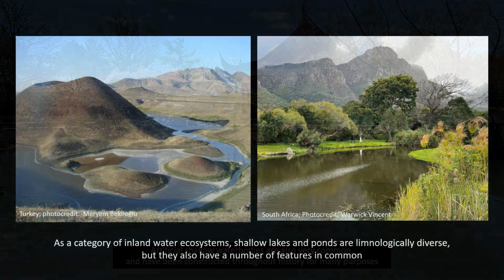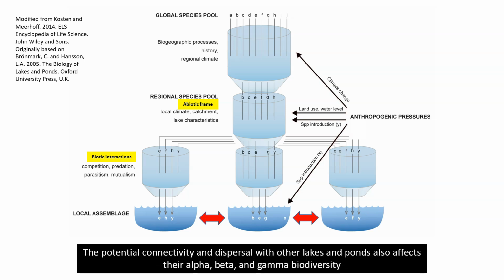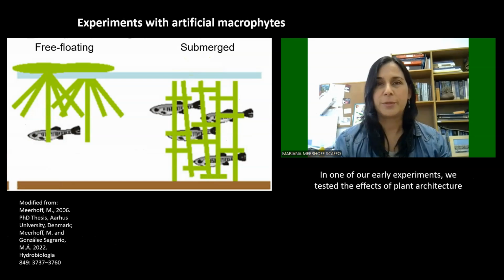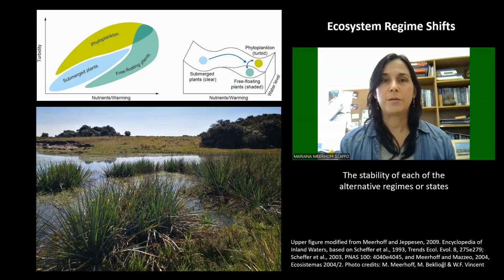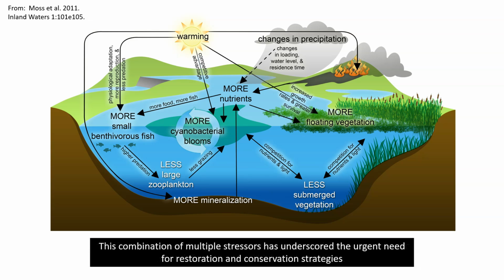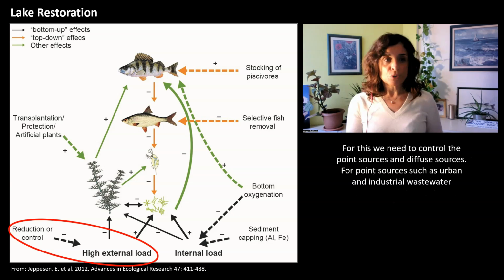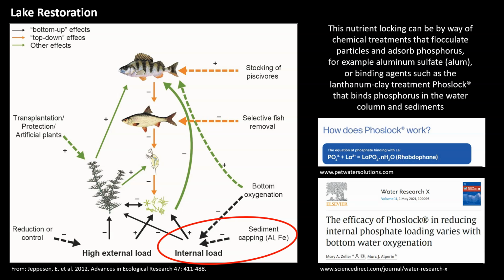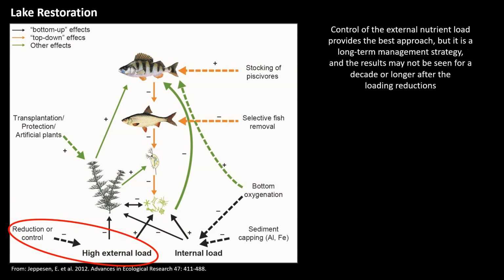Shallow Lakes & Ponds - Wetzel's Limnology SIL Video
This SIL Video introduction to shallow lake and pond ecosystems provides a summary overview of Meerhoff, M. and Beklioğlu, M. 2024. Shallow Lakes and Ponds. In: Jones, I. D.  and Smol, J. P. (eds) Wetzel’s Limnology – Lake and River Ecosystems.  Elsevier, Oxford, U.K., pp. 859-892. It includes presentations by Dr. Mariana Meerhoff on the ecological structure of shallow water ecosystems and the causes and consequences of ecosystem state changes. Music is by Asher Fulero (You Tube Studio), with videos and images from many limnologists.